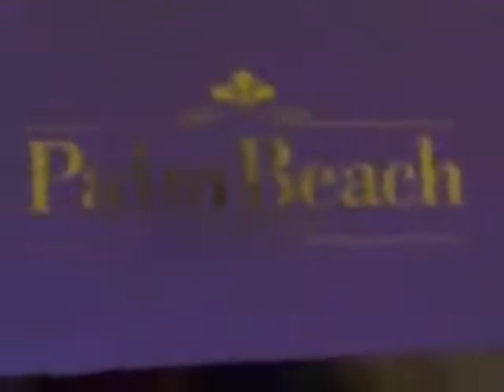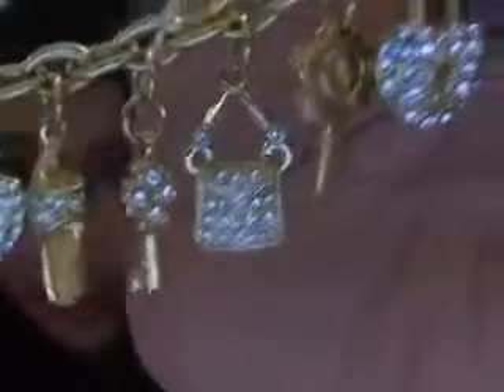PalmBeach Jewelry Haul - Fashion Jewelry, Costume Jewelry and more!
Our friend LenLen talks about some of the beautiful fashion jewelry items she recieved from PalmBeach Jewelry.  These jewelry items are trendy & fashionable, but more importantly - they are affordable!  PBJ has one of the largest selections of fashion jewelry, costume rings, sterling silver rings and earrings, Birthstone jewelry and personalized jewelry!